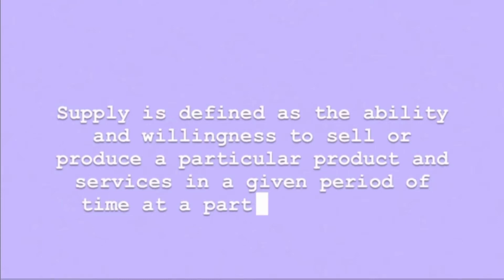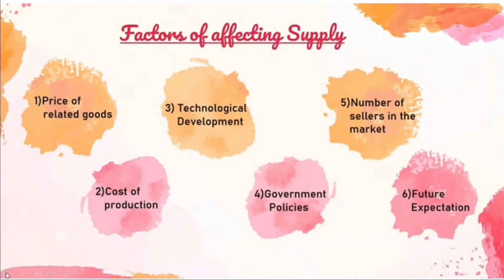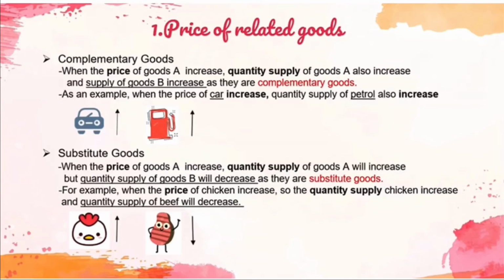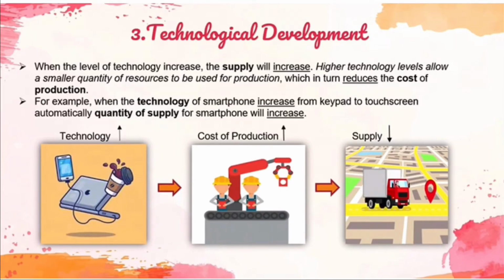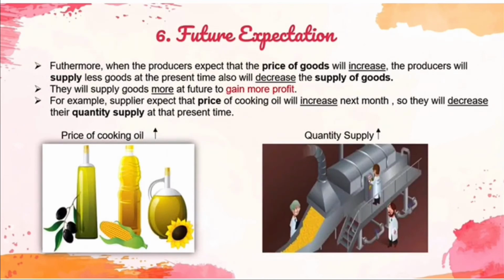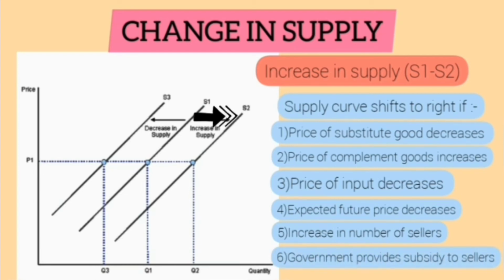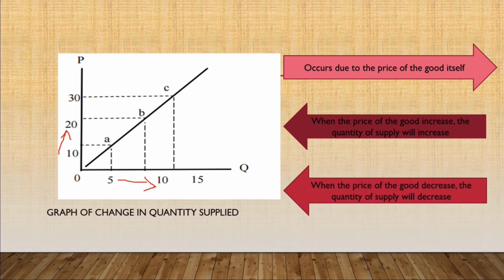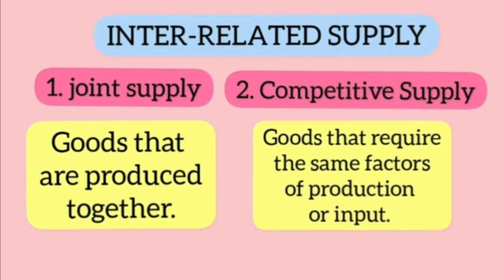TOPIC 2 : SUPPLY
ECO162

GROUP MEMBERS :-
• NURUL AISYAH BINTI KHAIRUL NIZAM ( 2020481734 )
• PUTERI BALQIS BT KAMARUZZAMAN
• NUR ALLYA RAZWA BT RAMLY
• NUR ATIQAH BINTI MOHD SALIM